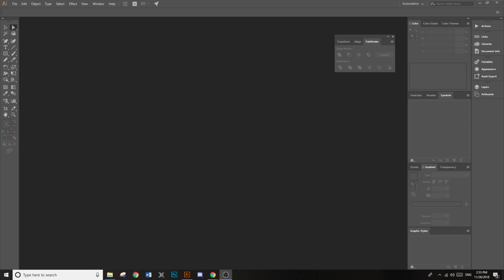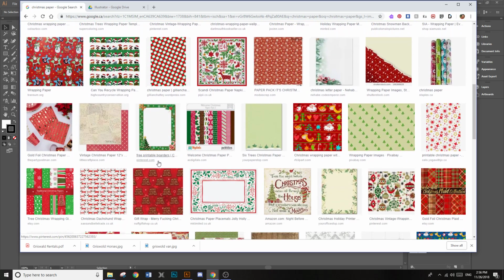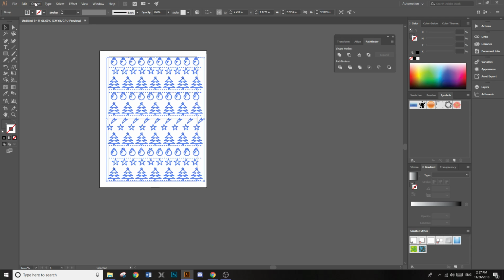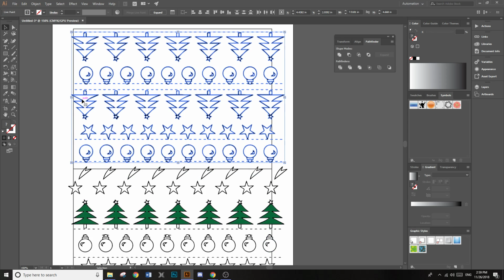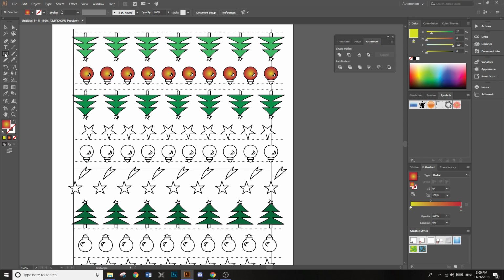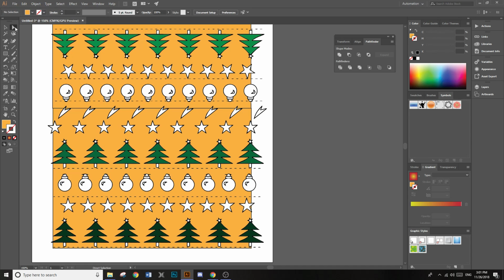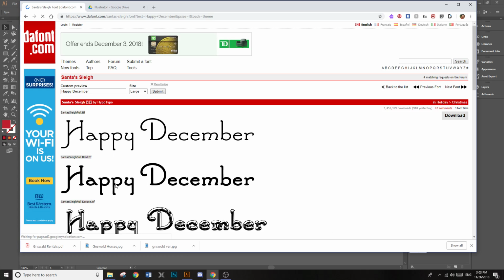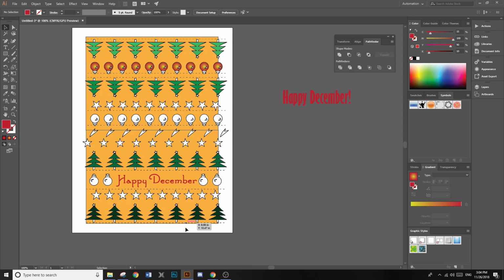Holiday Cards in Illustrator